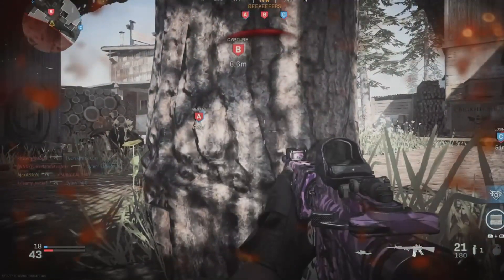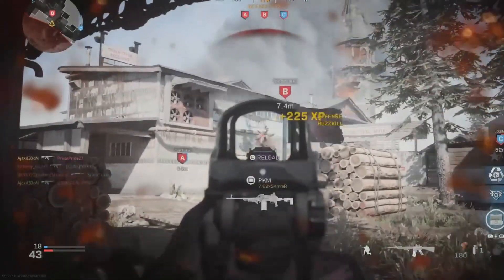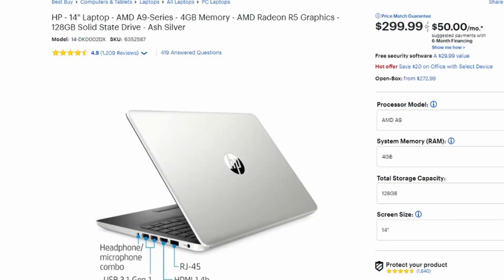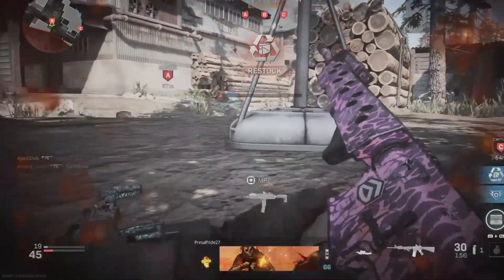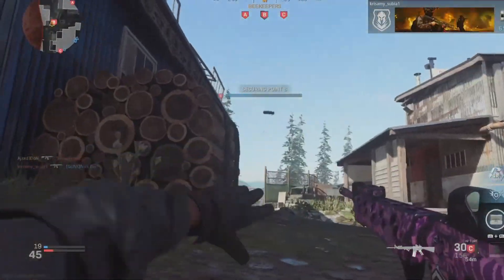Laptops UNDER 500 for STREAMING 2020 | Twitch | GIVEAWAY[closed]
Cheap laptops for running slobs for your streaming needs. I personally feel these are the best low budget for your  Twitch streaming needs for the start of 2020. If you have the funds then come on and start streaming in 2020.

Links to laptops below

Edit Software: DaVinci Resolve
Hardware:
Astro A10
Blue snowball
LogiTech  C290s

PC Build:
Ryzen 2700x
16 GB RAM
MSI Radeon 580 8gb OC

Music thanks to:
Game chops